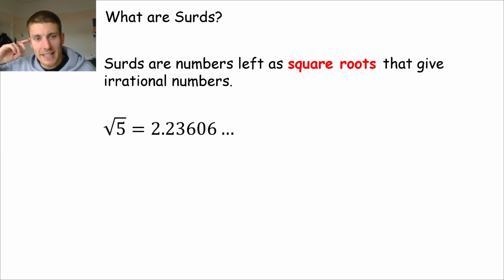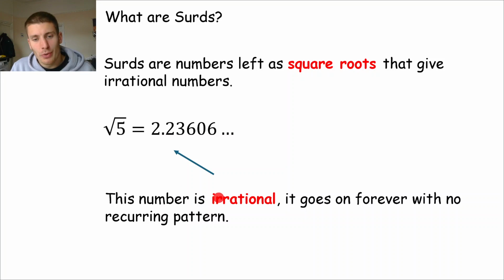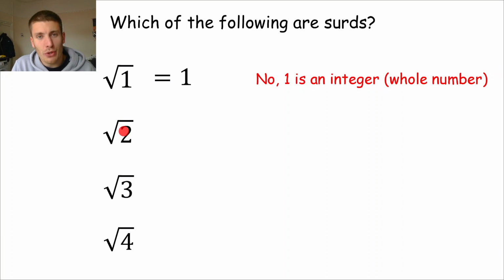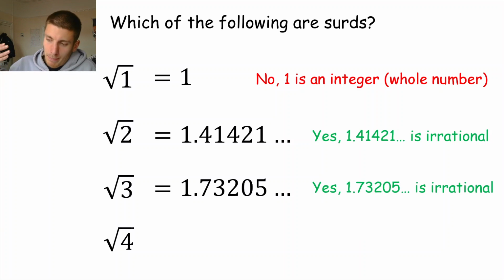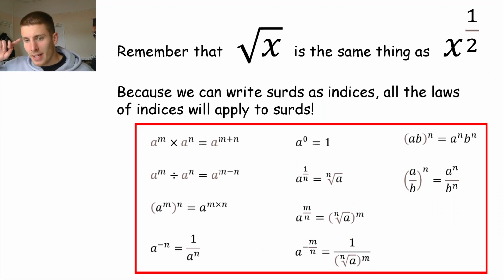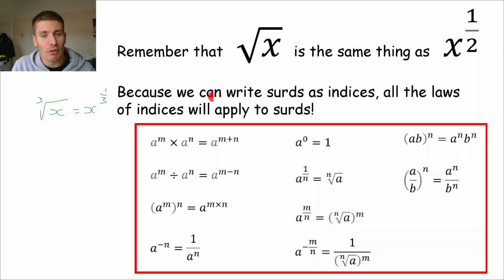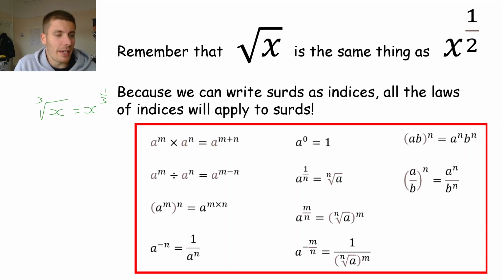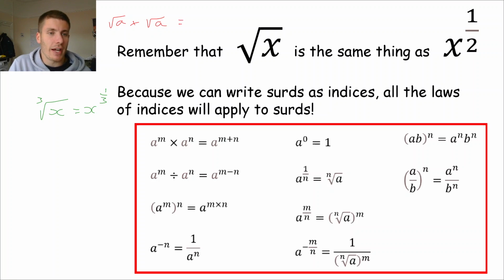AS AQA 206 Introducing Surds